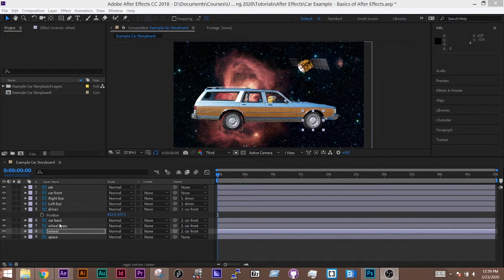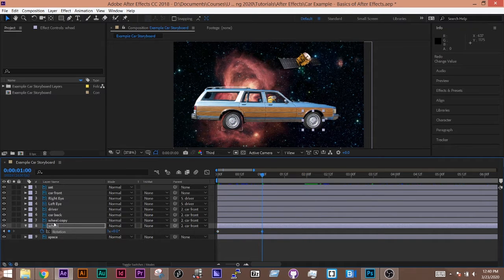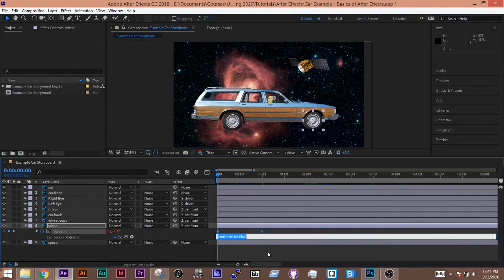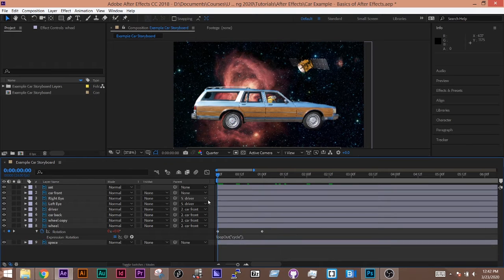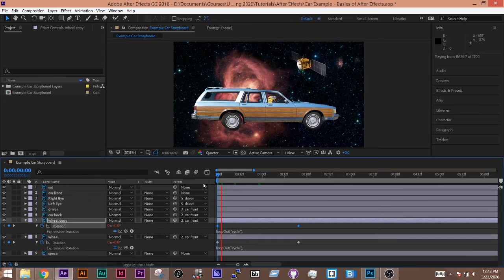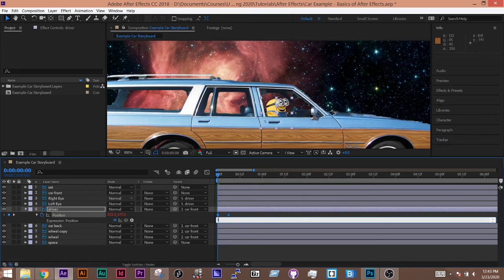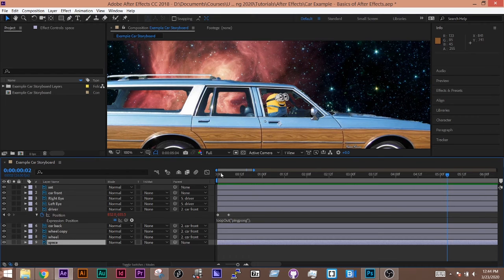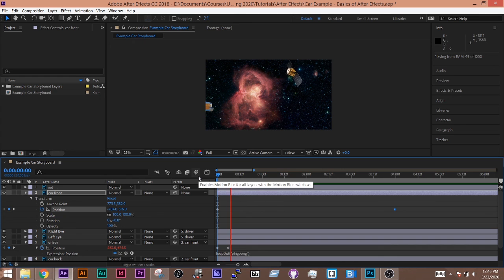After Effects - Expression Basics